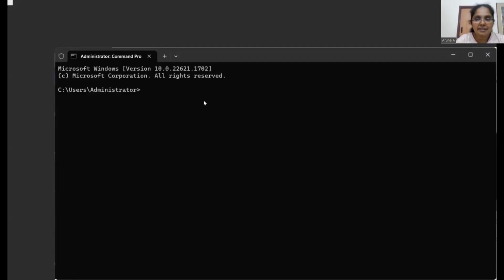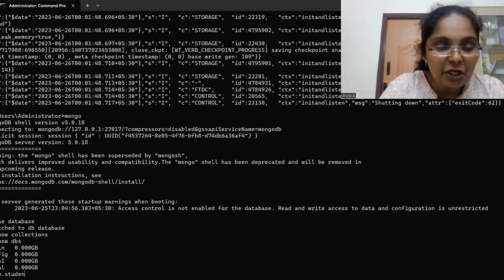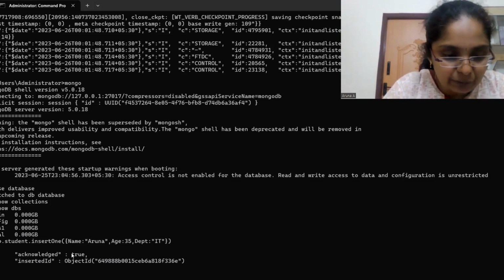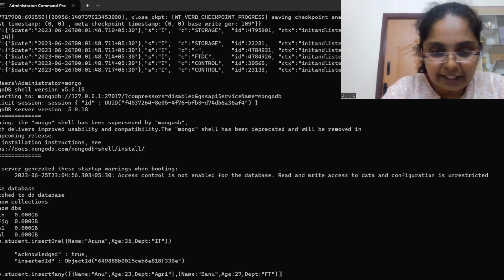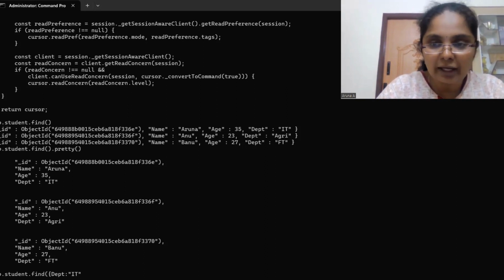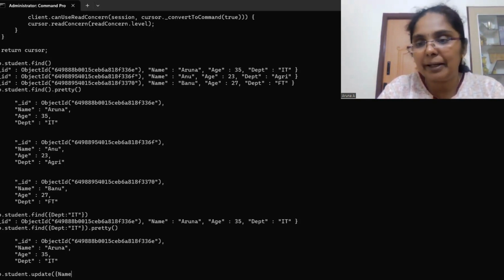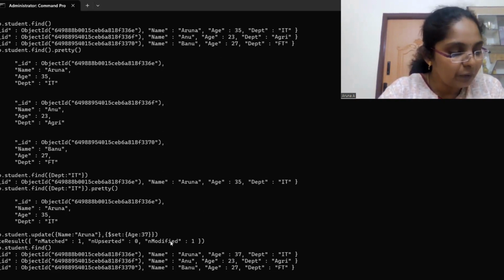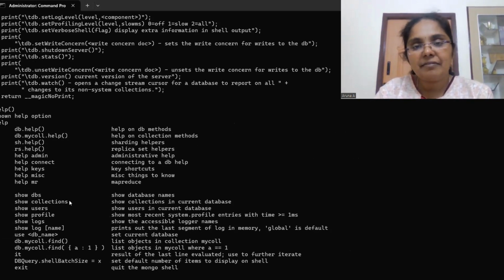MongoDB Operations|A Aruna